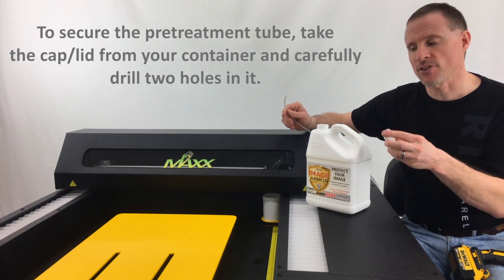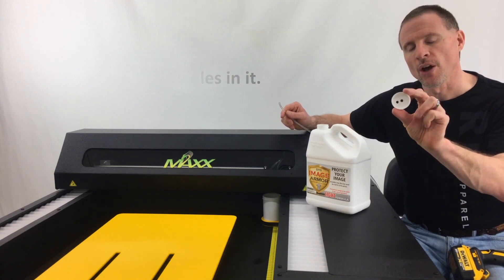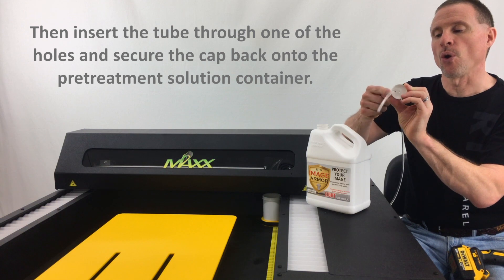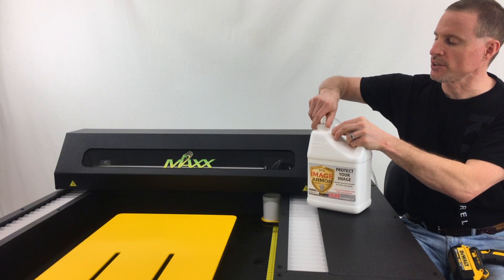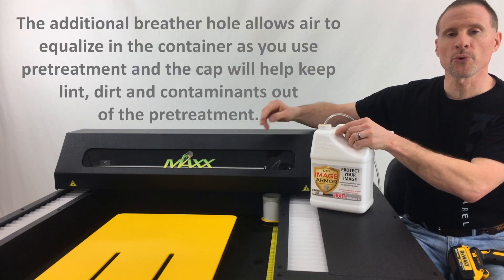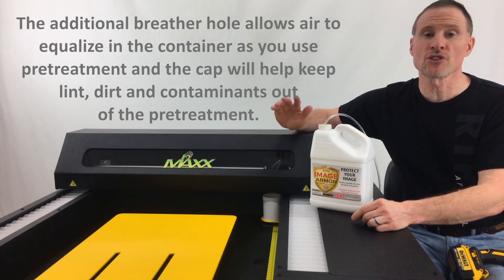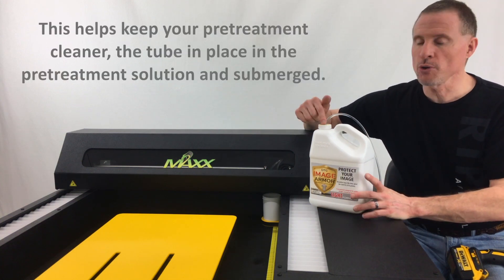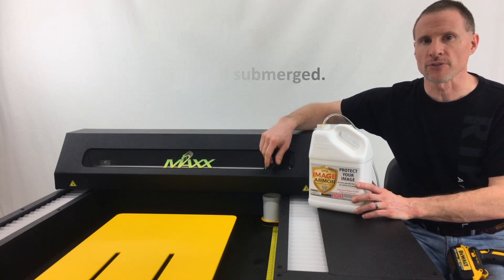DTG Tips and Tricks - Pretreatment Tube Holder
Tube just shoved into an open pretreatment container often flop around and can come out easily - at the worst possible times. This simple tip helps keep the tube in the pretreatment and your pretreatment solution cleaner.